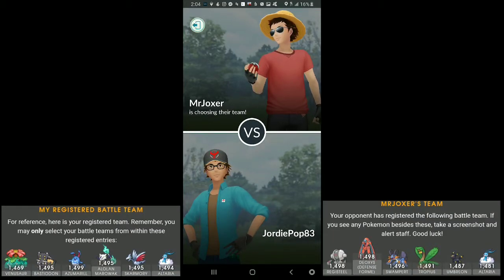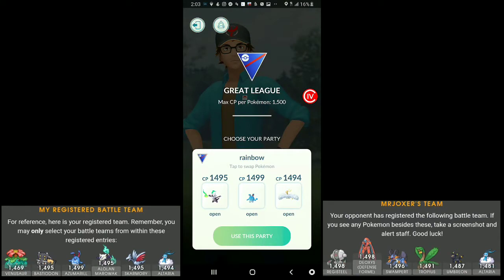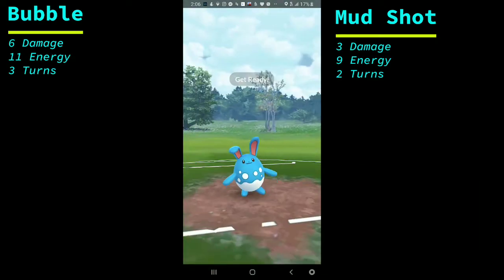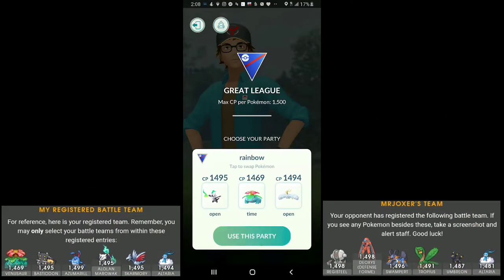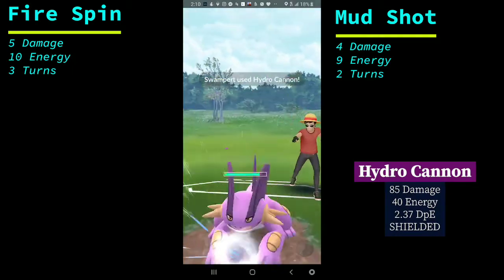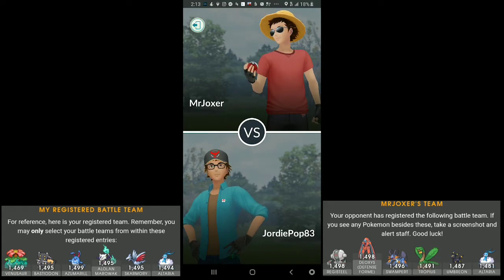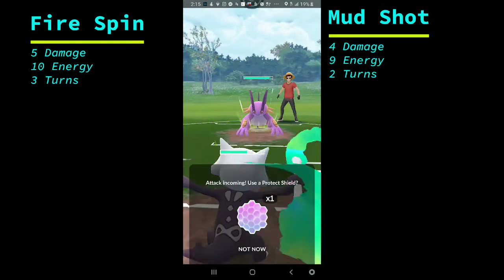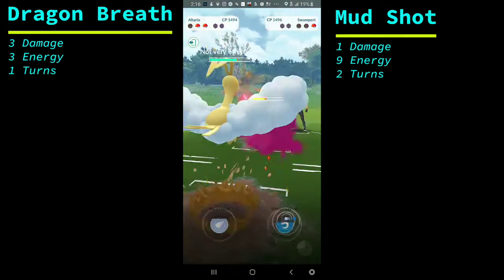Amazing Win!!! By The Numbers Episode 2 : Open Meta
Amazing Final Round of the the 1st Open Tounament in the Oshowat group.